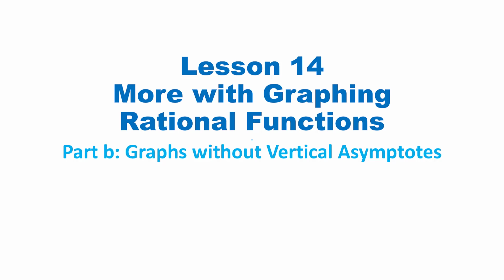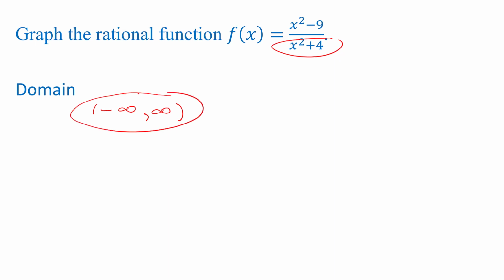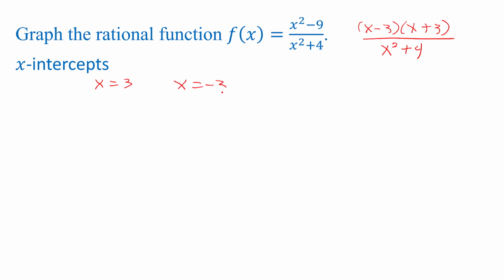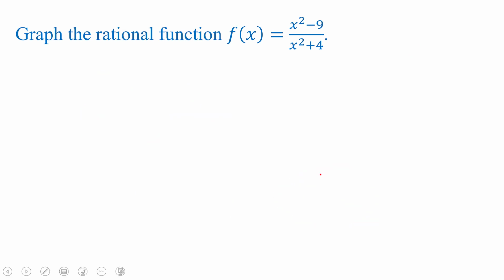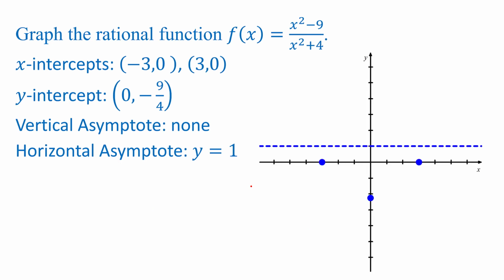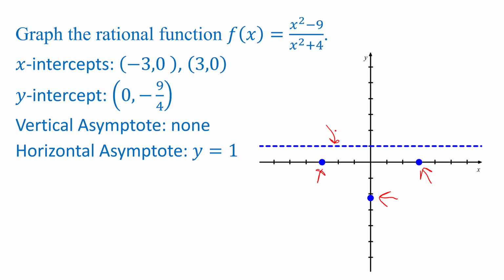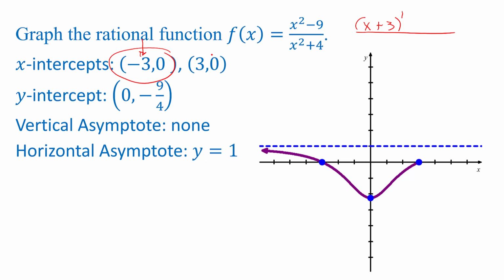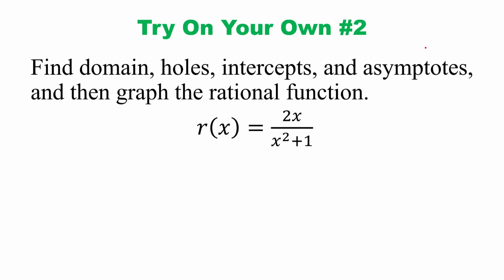Precalculus Lesson 14b